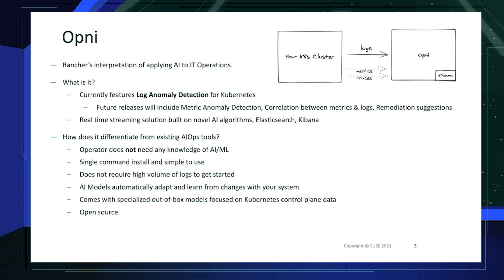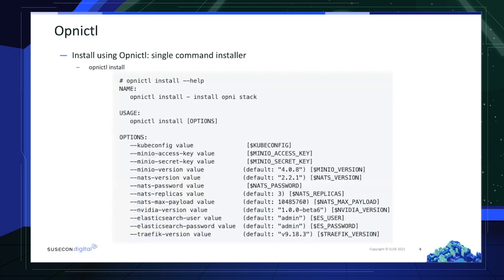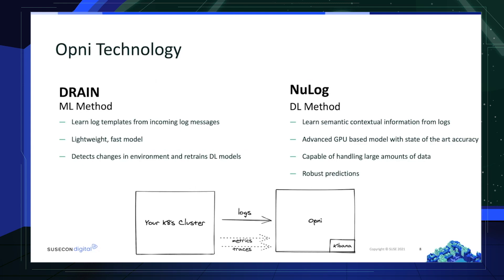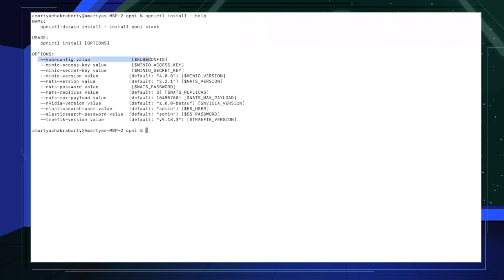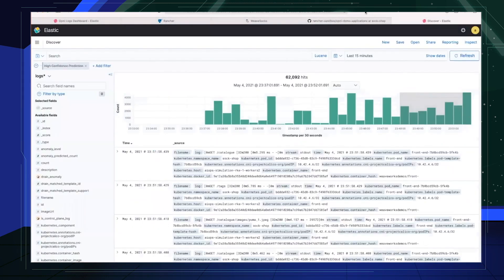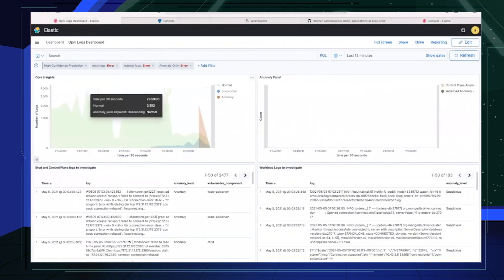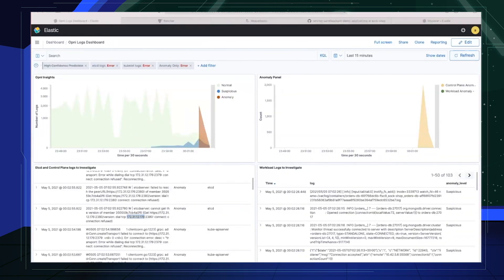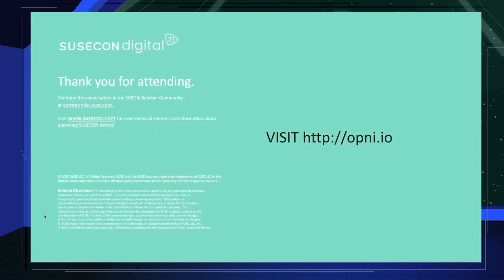Introduction to Opni - AIOps for Kubernetes